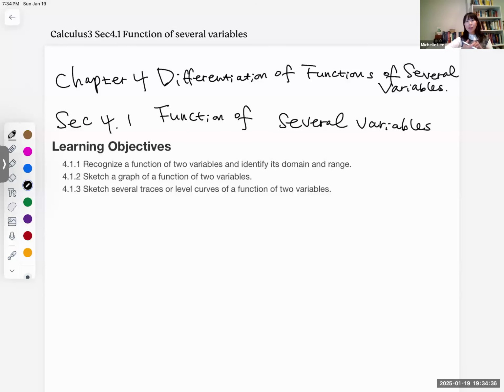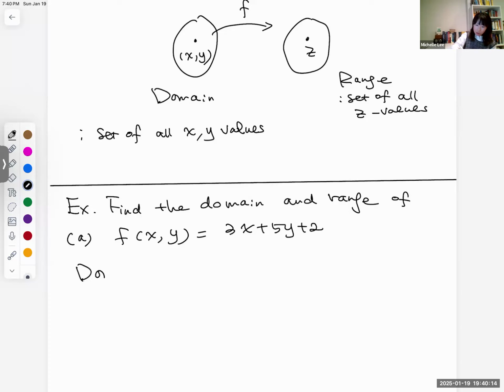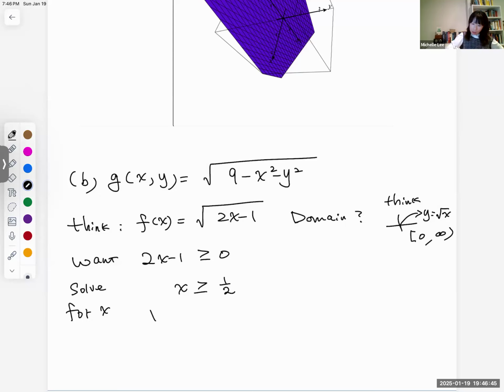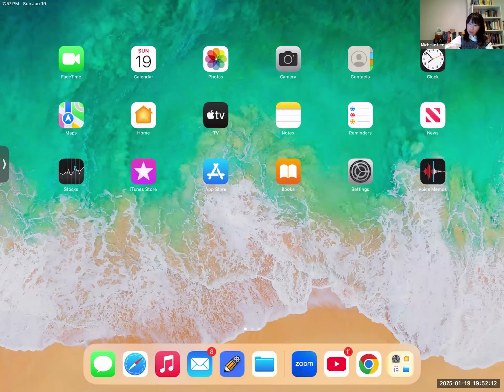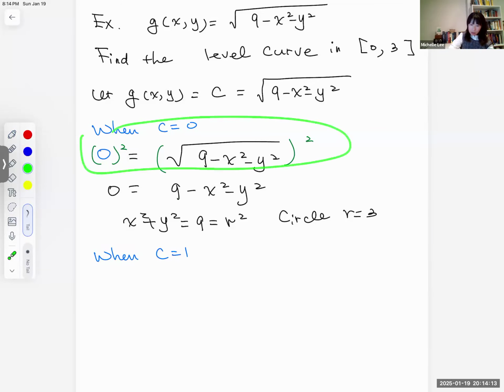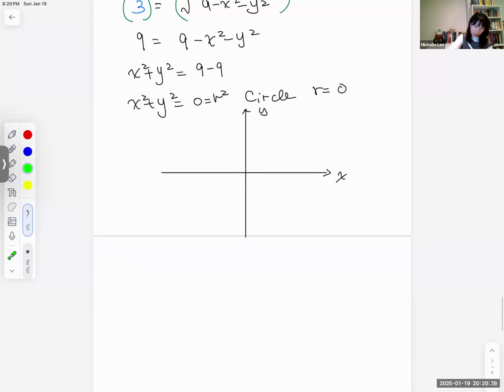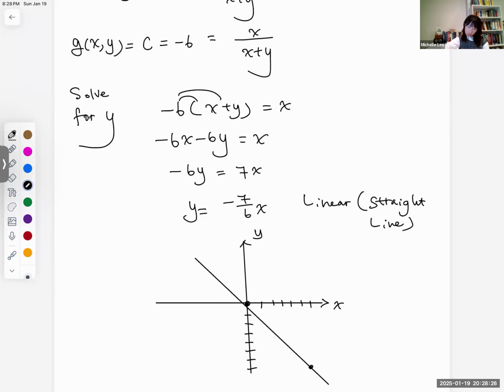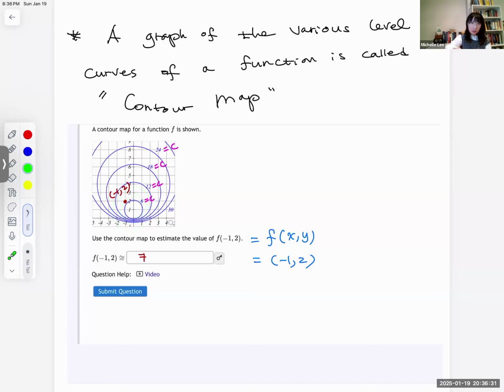Calculus3 Sec4 1 Functions of Several Variables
4.1.1 Recognize a function of two variables and identify its domain and range.
4.1.2 Sketch a graph of a function of two variables.
4.1.3 Sketch several traces or level curves of a function of two variables.
4.1.4 Recognize a function of three or more variables and identify its level surfaces.